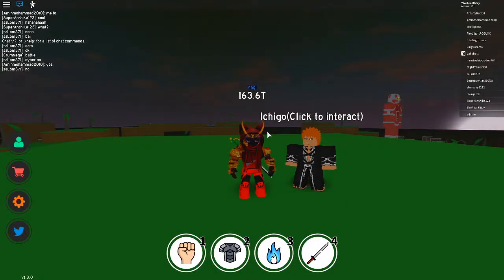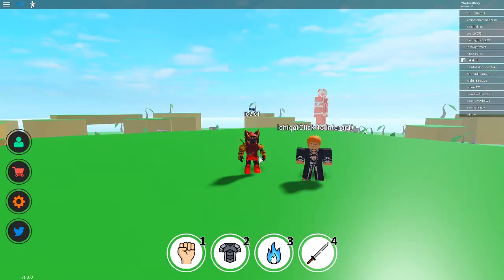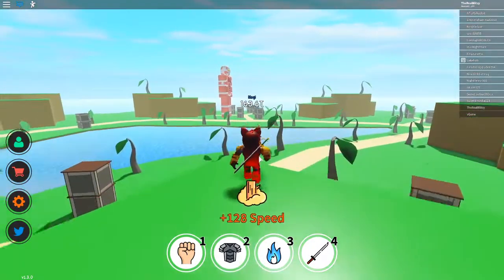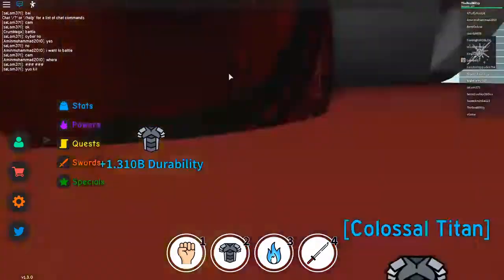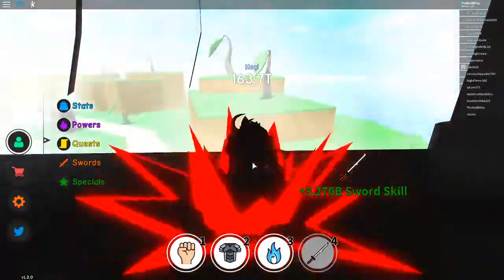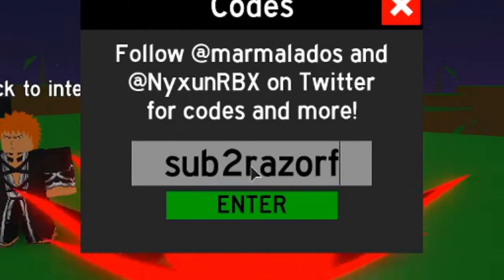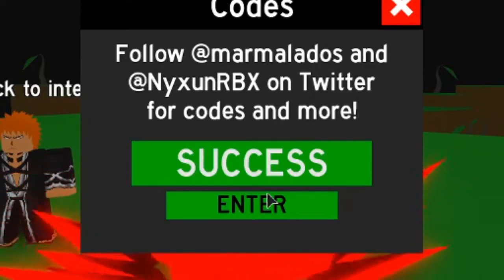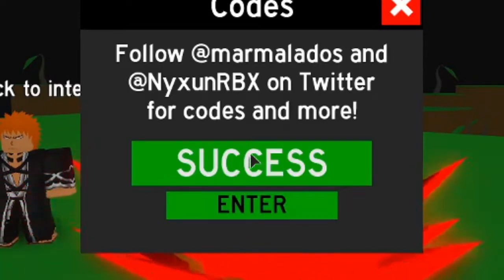[CODES]HOW TO AFK FARM OUTSIDE SAFEZONE IN ANIME FIGHTING SIMULATOR |DURABILTY & SWORD SKILL|ROBLOX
LEAVE A LIKE FOR EVEN MORE AWESOME CONTENT!!
SHARE IF YOU HAVE TIME HEHE...
INSTRUCTIONS:
 when you click for the code just download the txt file
 then open the txt file and copy the code
 after that open IDLE python
do 'ctrl'+'n'
 paste the code on the module that opens and save it
 after saving it just double click the file and it should be running
"f1" key is for starting
CREDITS TO MYSELF